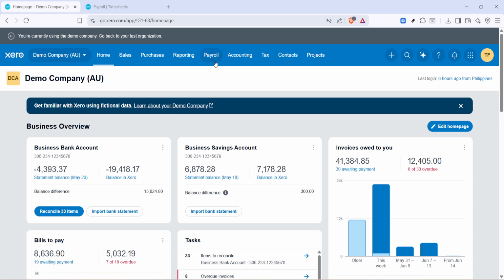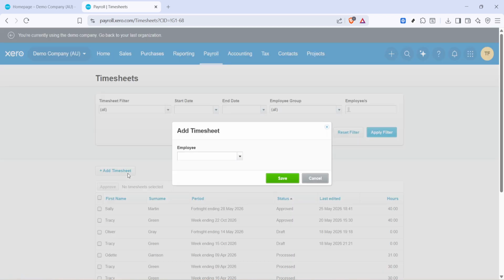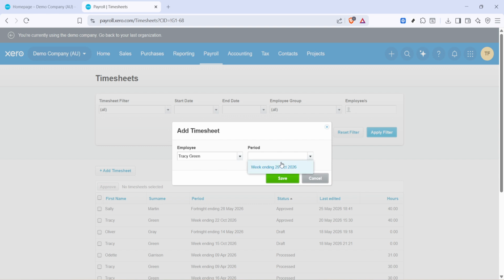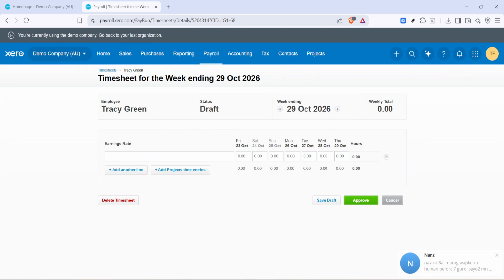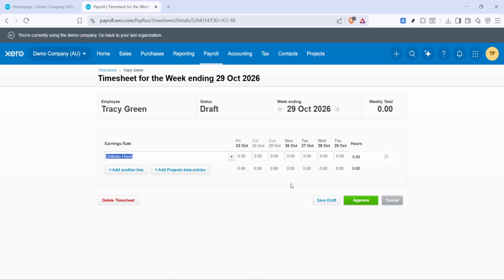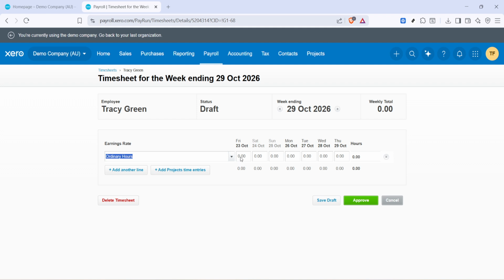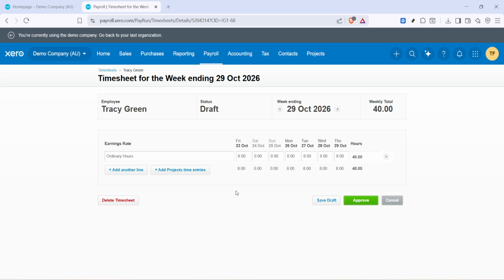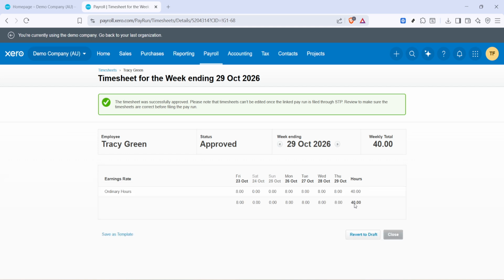How to Add and Approve Timesheets Xero Payroll (Step By Step 2026)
How to Add and Approve Timesheets Xero Payroll